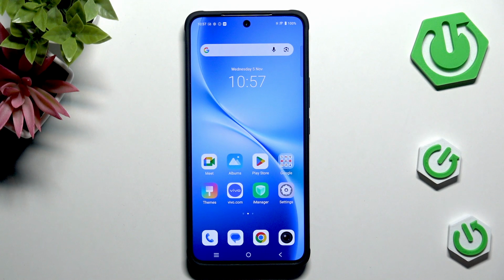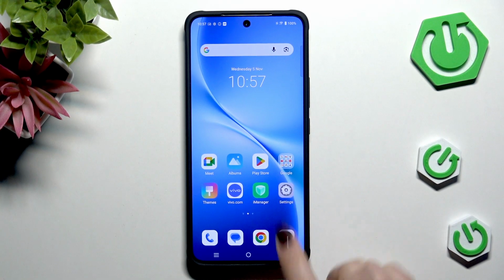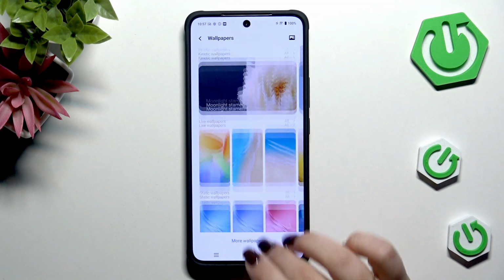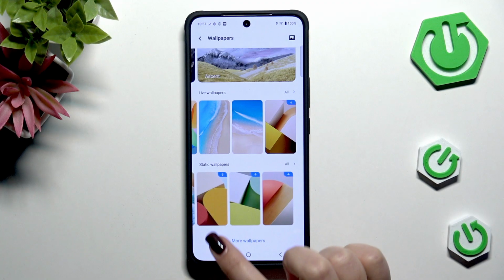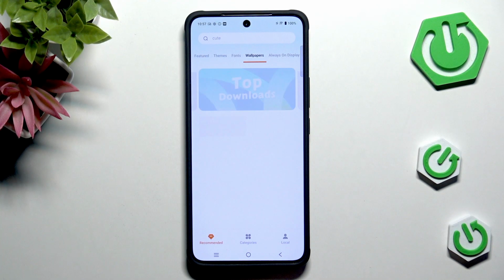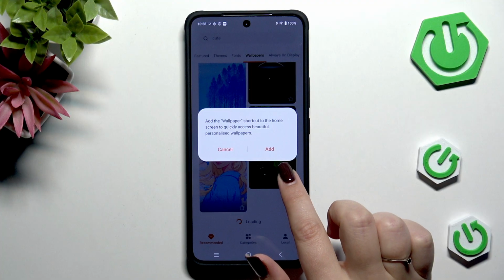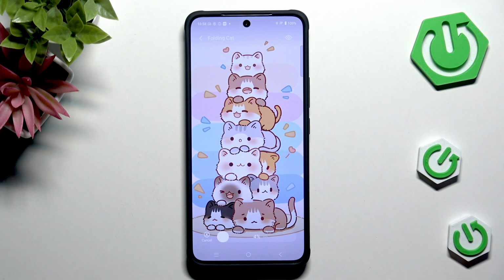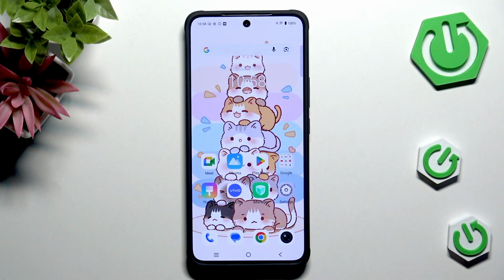VIVO V60E – How to Change Wallpaper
In this short video I show how to change the wallpaper on the VIVO V60E step by step. You will learn where to find Home screen, Lock screen & Wallpaper settings, how to allow permissions, the difference between kinetic, live and static wallpapers, how to use your own photo, and how to download extra wallpapers without signing in. This guide is perfect for new VIVO V60E owners or anyone who wants to customize their lock and home screens quickly.

How to change wallpaper on VIVO V60E?
How to set a custom photo as wallpaper on VIVO V60E?
Can I download new wallpapers on VIVO V60E without an account?

0:00 Intro – VIVO V60E wallpaper overview
0:07 Open Settings and go to Home screen, Lock screen and Wallpaper
0:19 Allow wallpaper permissions
0:27 Browse pre-installed wallpapers list
0:31 Wallpaper types: Kinetic, Live, Static
0:50 Use the picture icon to pick your own photo
1:00 More wallpapers – download without account
1:20 Apply and choose Home screen, Lock screen or Both
1:33 End & subscribe